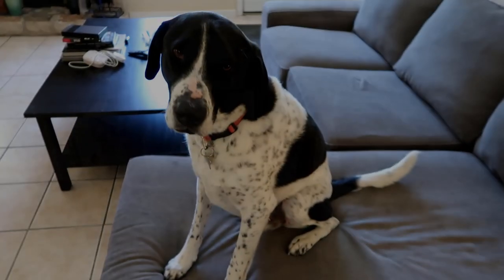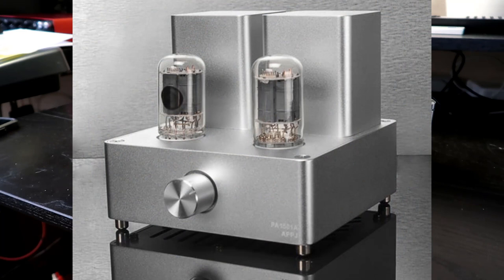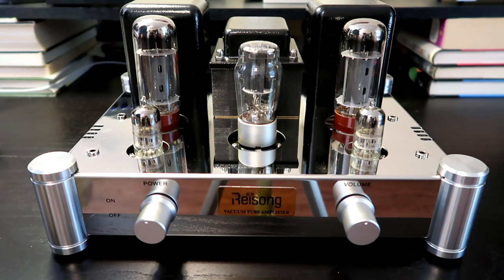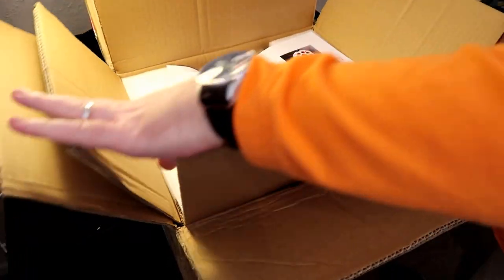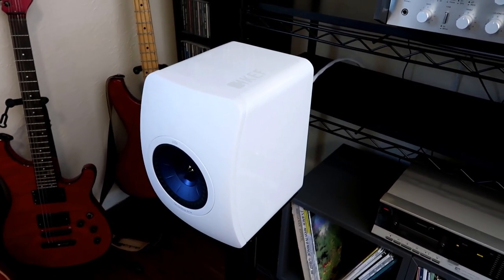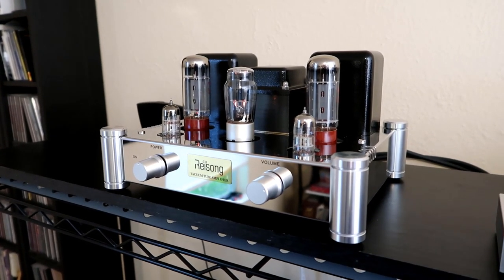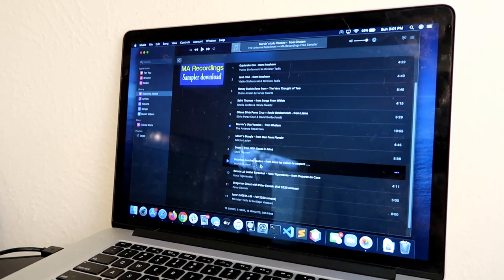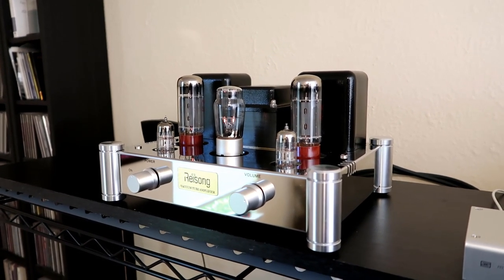Getting into Tubes with the Boyuu Reisong A10 Integrated Tube Amp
I've been interested in vacuum tubes for many years, but this is my first bonafide Class A Single-Ended EL34 Integrated Tube Amp.

To learn more about the Schiit Vali 2 hybrid tube headphone amp, see my "Getting Into Headphones" video: